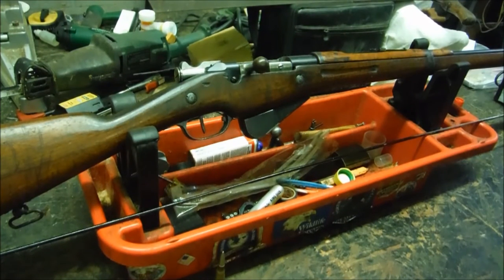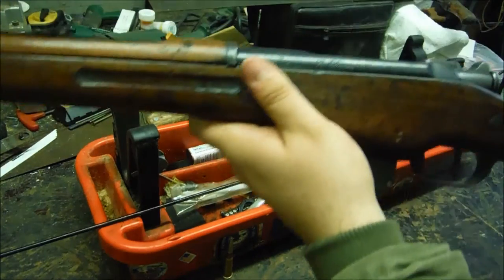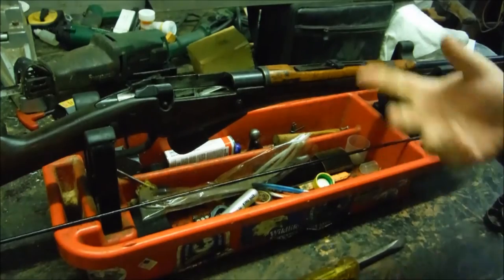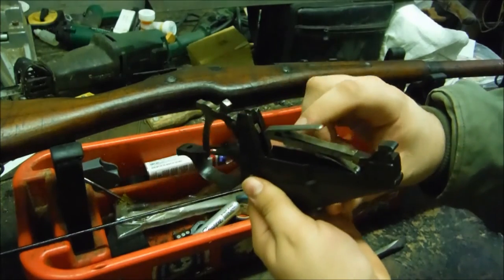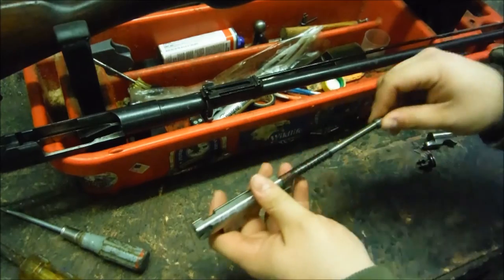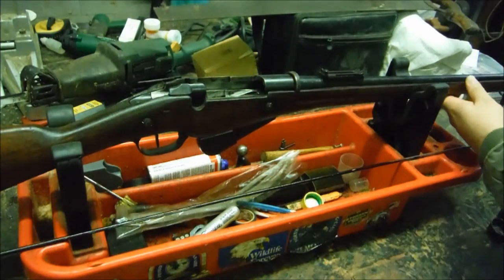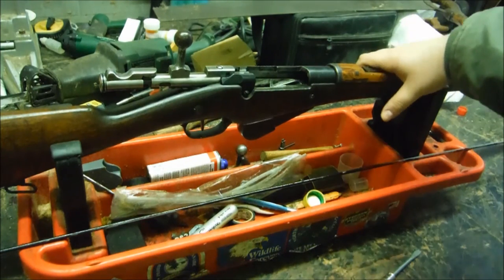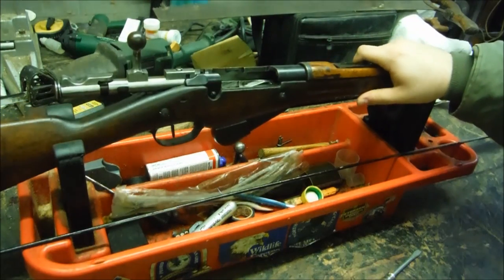French Berthier Model 1916 Disassembly